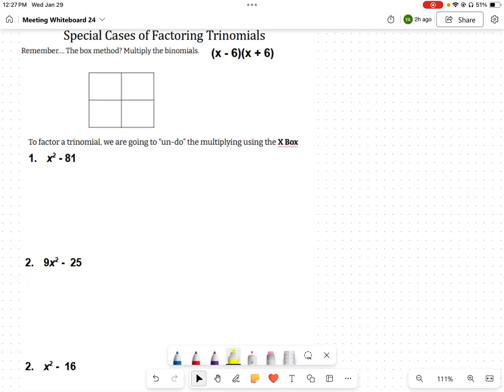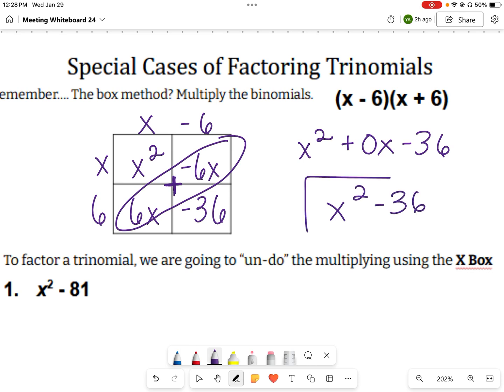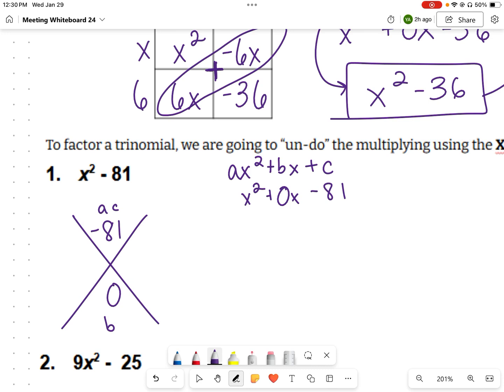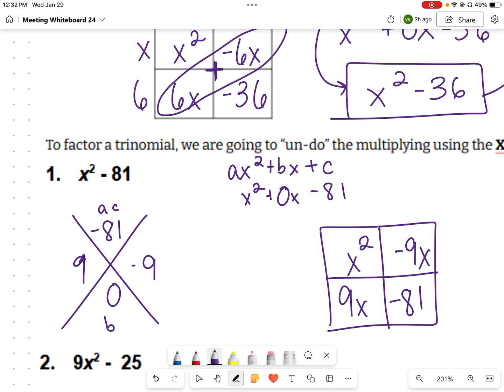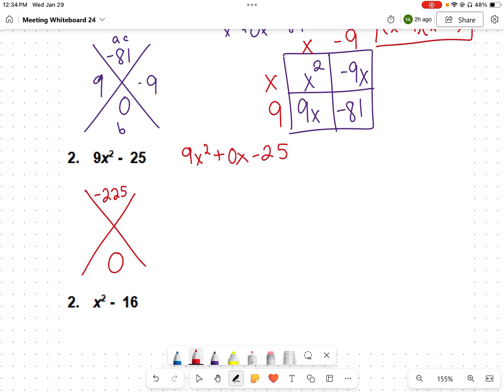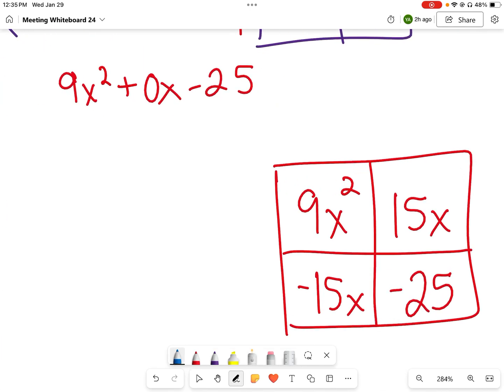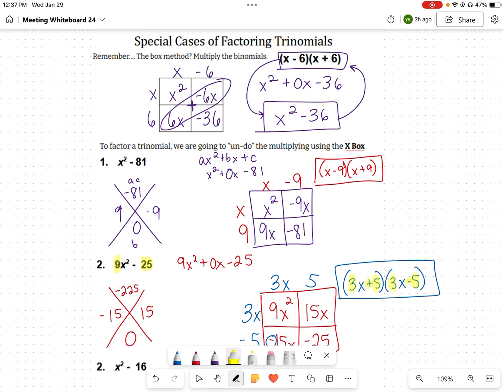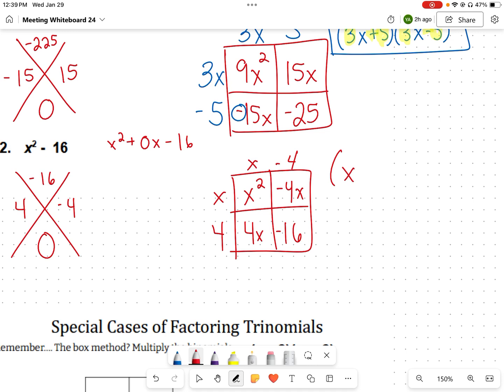Special Cases of Factoring with X Box